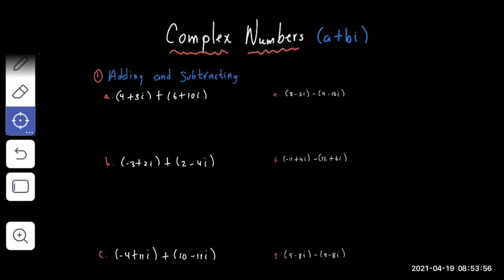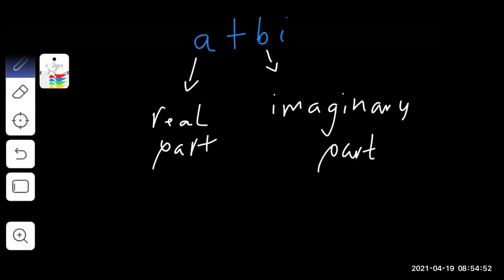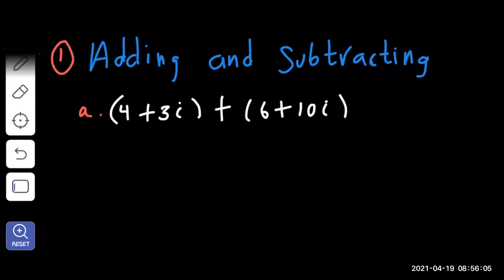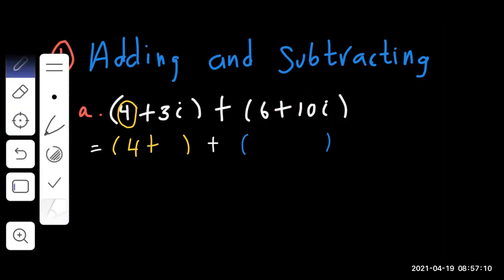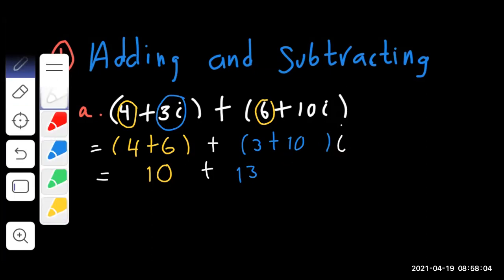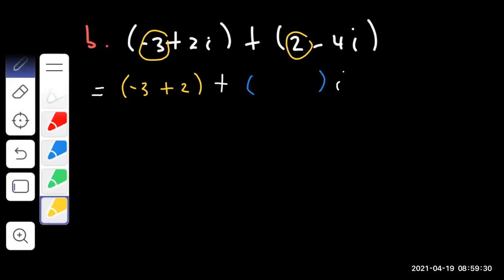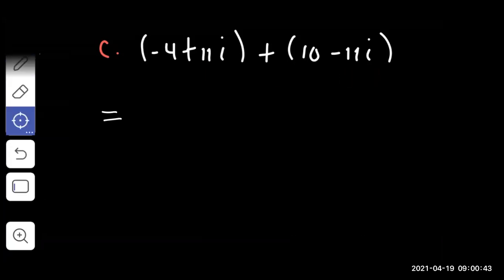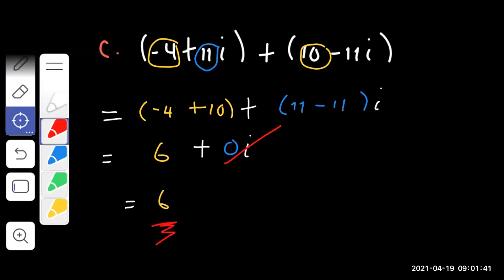2.1.1 Adding Complex Numbers